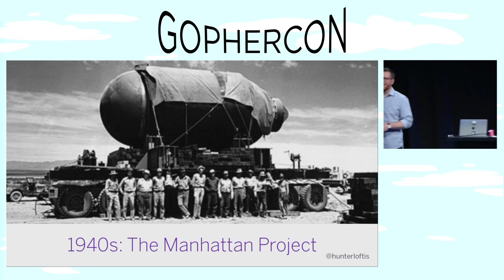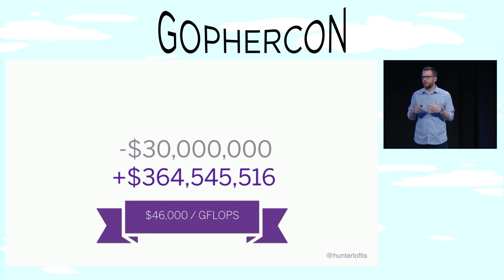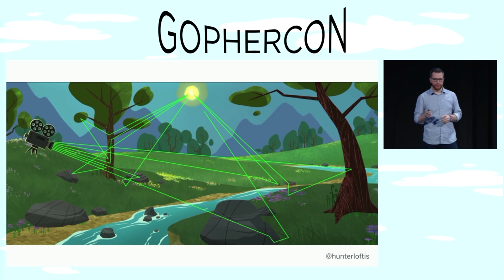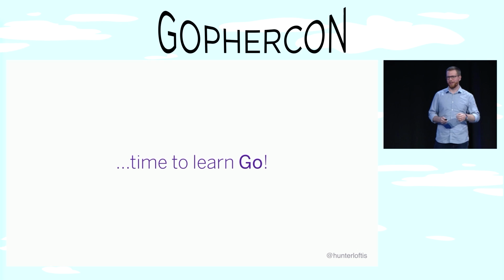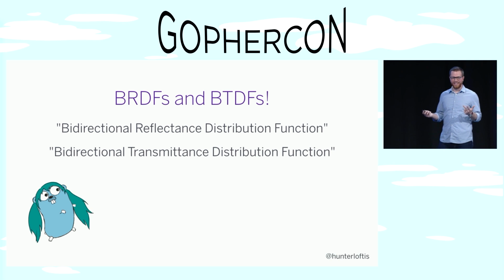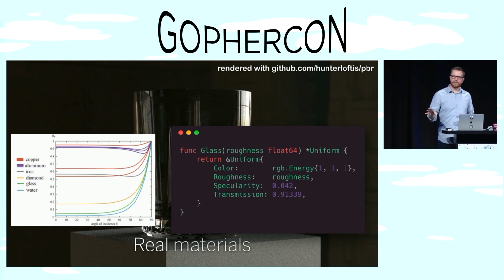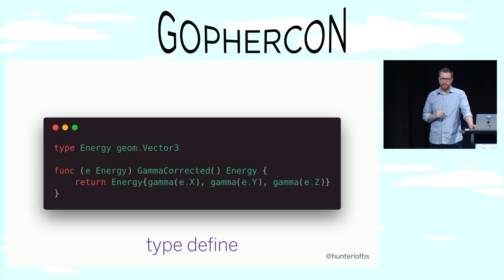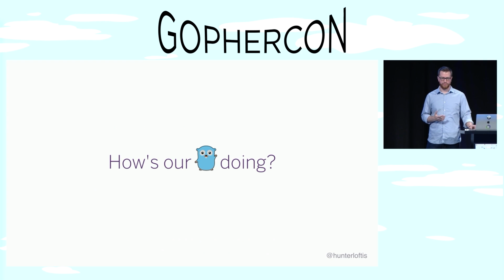GopherCon 2018: Painting with Light - Hunter Loftis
State-of-the-art 3D rendering involves bouncing light rays through a scene to capture color and texture with an amazingly simple algorithm called path tracing. In this tutorial session, Hunter will render beautiful images by tracing the paths of billions of photons with Go on cheap cloud hardware. Discover how your brain can visually tell the difference between glass, plastic, and water - all by the subtle differences in how they interact with light. Explore the tradeoffs of several different concurrency schemes for simulating the behavior of light in Go, as well as several pitfalls of writing graphics software in the language. Finally, we'll look to the future of computer graphics and see where Go might fit. Afterwards, you may view the world in a new way - because you'll understand how a handful of simple rules bring rich visual information to your eyes - and hopefully you'll be inspired to push Go into new domains.